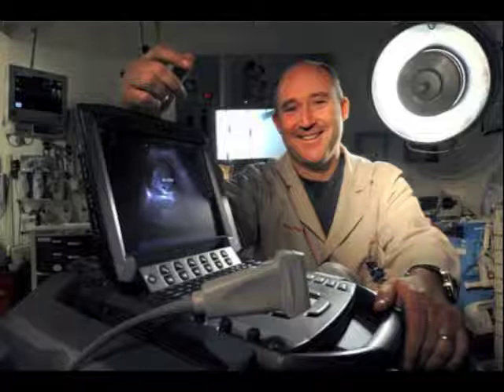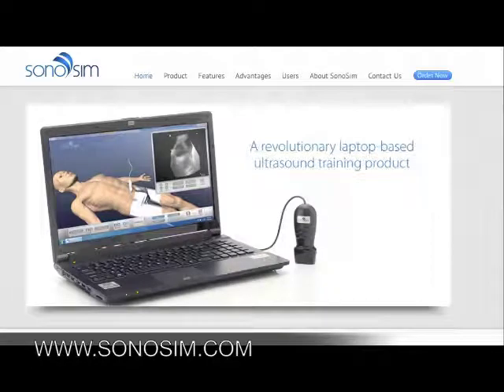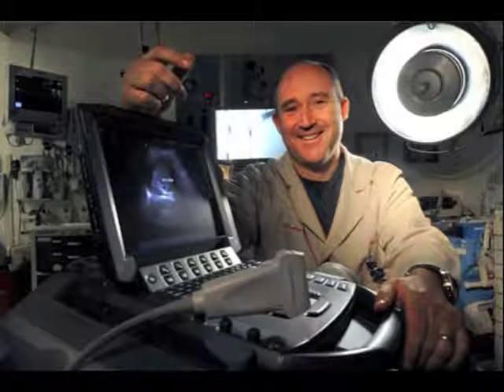Ultrasound: The Wave of The Future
- In this interview Dr. John Christian Fox discusses the future of portable ultrasound and how it will change the way future doctors practice.